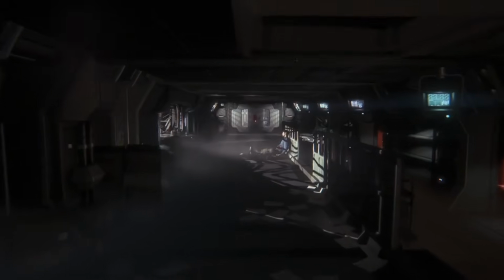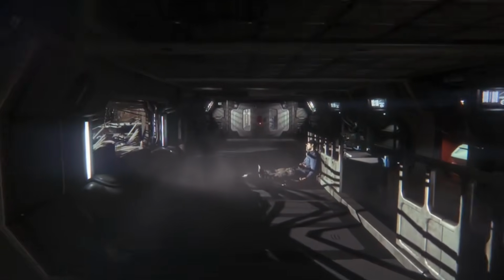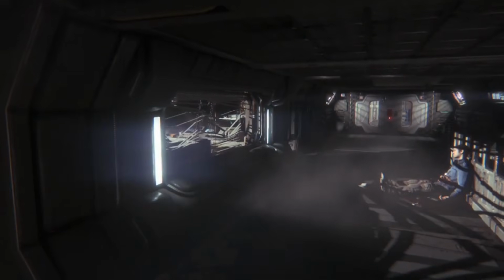The Smartest Game AI Ever Made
Most horror games rely on scripted jump scares. Alien: Isolation did something much worse: It built an Artificial Intelligence that learns. In this analysis, we break down the dual-AI system that changed horror gaming forever—and why 10 years later, it is still the only game that truly hunts you.

It has been 10 years since this game dropped. Is there ANY modern horror game with better AI than this? Drop your contenders in the comments. 👇

We are archiving the mechanics and stories of the Golden Era of gaming every single week:

In this video:
00:00 - It’s Not Chasing, It’s Hunting
01:08 - The Problem With Scripted Horror
02:02 - The Two-Brain AI System
03:36 - Training Your Own Predator
05:12 - Why Confidence Gets You Killed
07:02 - The Illusion of Life